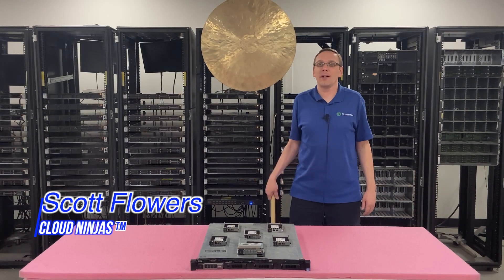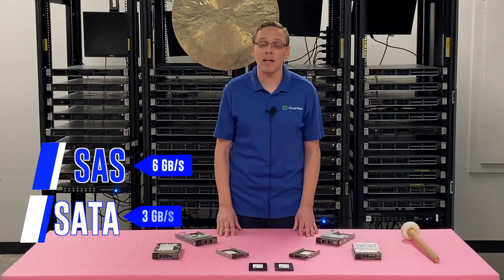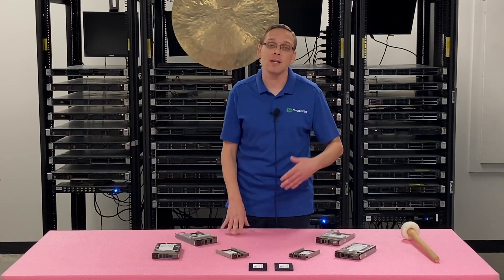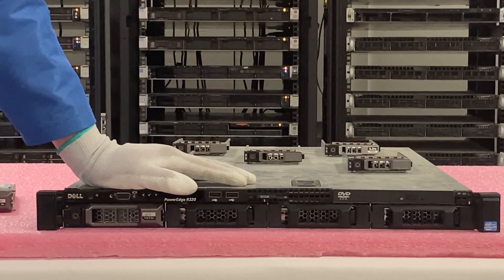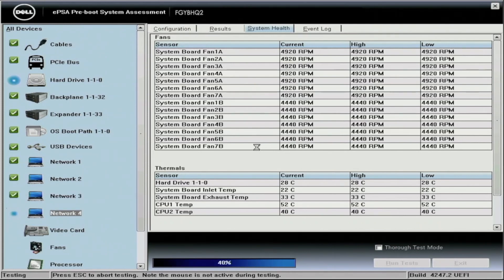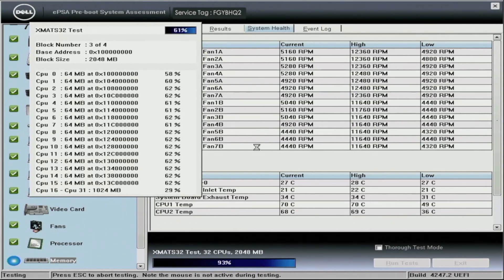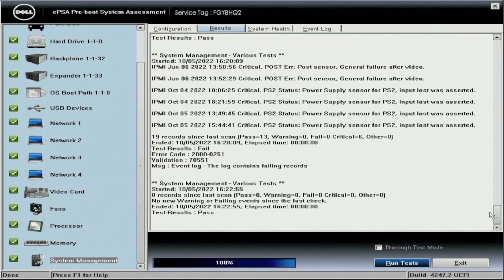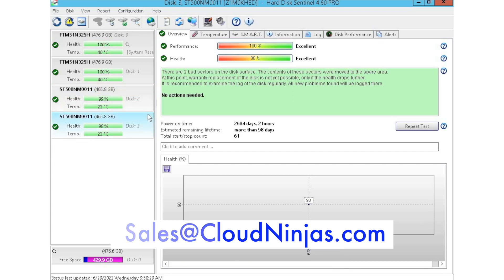Dell PowerEdge R320 Solid State Drives | SSD Upgrade Spares & Options | How to Test with Dell Diag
Dell PowerEdge R320 - This video will demonstrate how to breathe fresh life into your older server. Today, we will cover the different storage options for R320 server, what storage configurations are compatible with your server, and we will also show you how to install your drives as well as test them with Dell Diagnostics & HD Sentinel.

Let's get rolling. The Dell PowerEdge R320 supports hard drives and solid state drives: SAS, SATA and Solid State Drives.  SAS hard drives have speeds of 10K to 15K RPM.  SATA drives operate at speeds of 7.2K RPM.  SSDs can run at speeds of 3GB/s or 6GB/s. Max for SAS SSD is 6GB/s and for SATA SSD is 3GB/s.  The SAS solid state drives are faster.  The SATA solid state drives are more readily available and cost less money.  Each one of them has its own benefits, so it will depend on your application. The Dell PowerEdge R320 comes in either a 4 Bay LFF chassis, or an 8 Bay SFF chassis. Depending which chassis you have, your server will either take 2.5” drives or 3.5” drives.  The MAX Solid State Drive size for your R320 is 7.68TB with SAS or SATA.  We recommend Solid State Drives over Hard Drives.  SSDs are not only faster (better performance), they are also more reliable.  Hard Drives are less expensive, which is the main reason the technology still exists today.

We will also show you how to install a new drive into your R320.  This is super easy since these drives are hot swap, meaning you can install a drive while the server is running.   We will also go over how to test your drives with Dell Diagnostics and HD Sentinel.  Dell Diagnostics will test more than just the drives, but we will utilize this test to make sure our drives are performing well.  Dell will provide an amber light for predictive failure.  This is very common on 15K SAS hard drives because their bearings wear out over time.  HD Sentinel is great for checking the Health Scores and Power On Hours for drives.

Do you want to buy a refurbished Dell PowerEdge R320 server?  You can custom configure your own server.  We have 24 Bay SFF systems in stock.